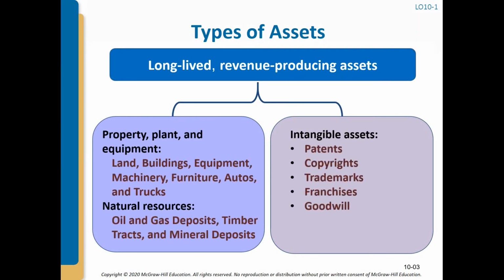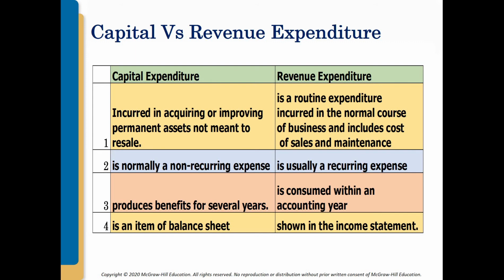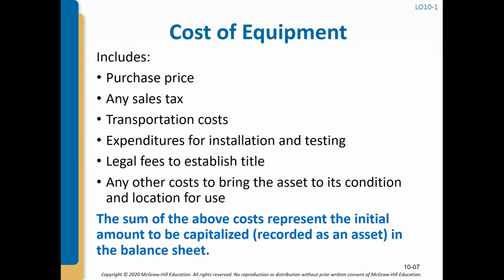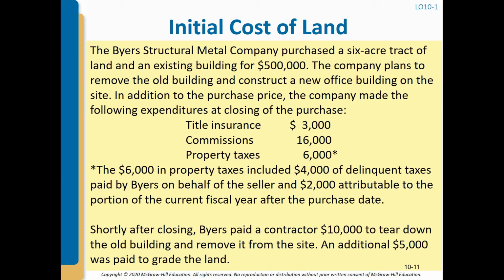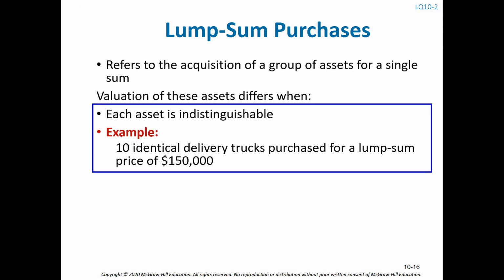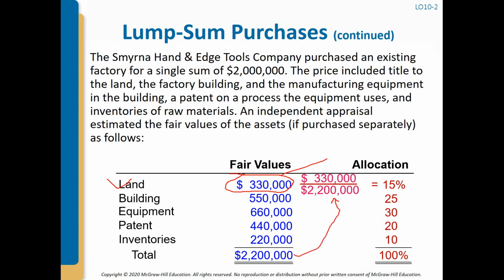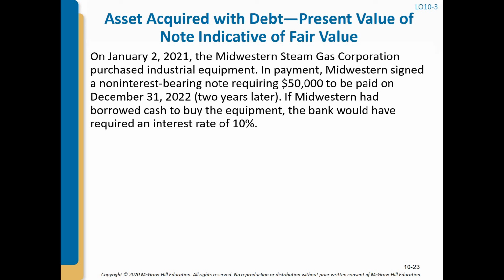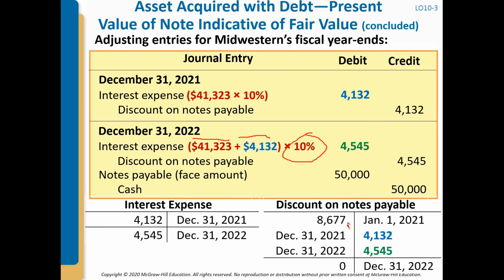Chapter 10 Part 01 concept